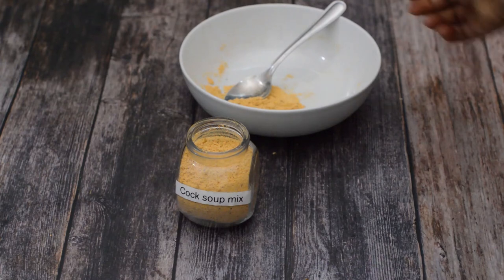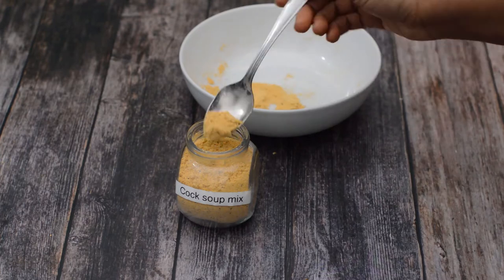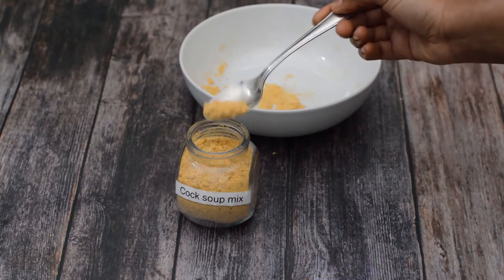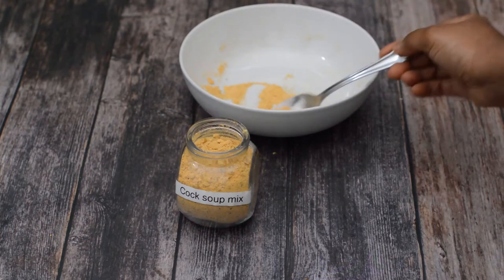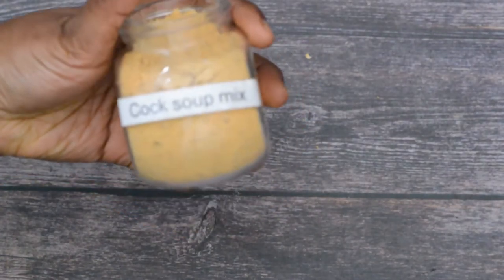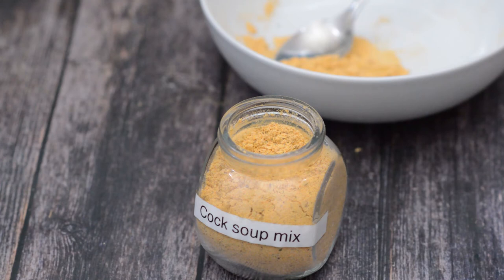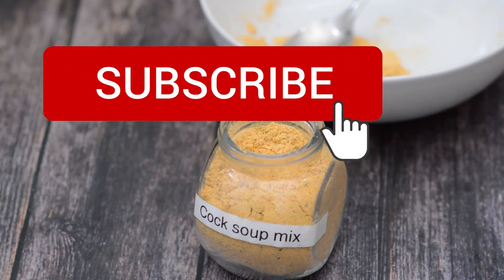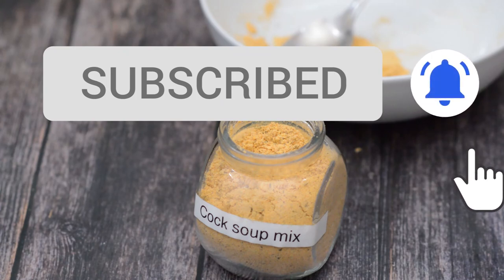Cock Soup Mix | Homemade, No Additives or Fillers | Work With Charla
Learn how to make your very own homemade Grace inspired cock soup mix using a medley of herbs and spices. Add to your favourite Jamaican and Caribbean  based soups.

That Girl Cooks Healthy ❤